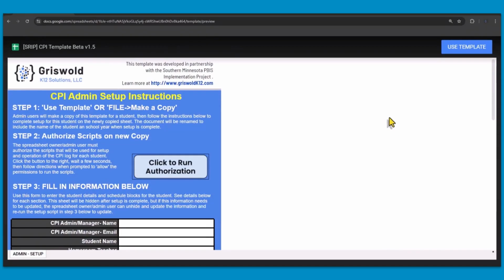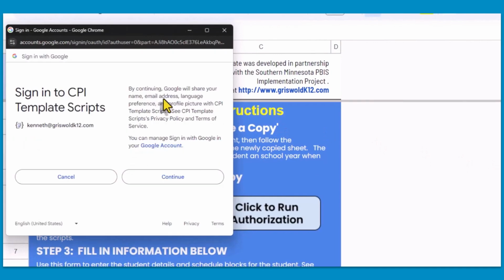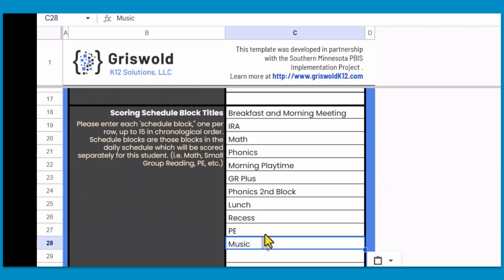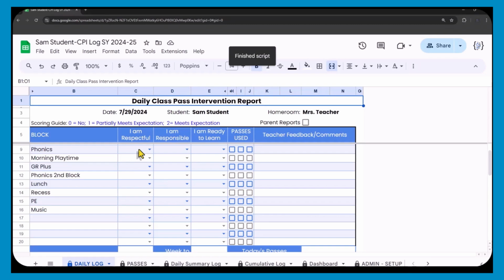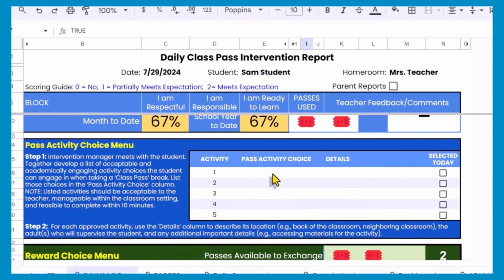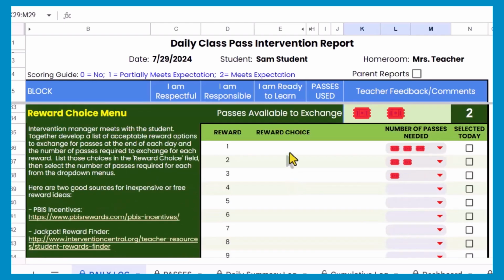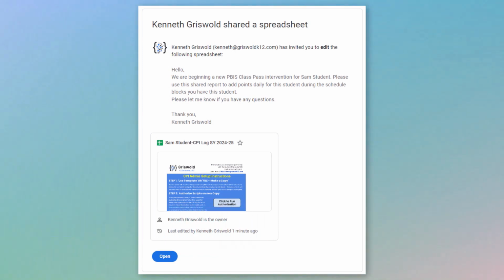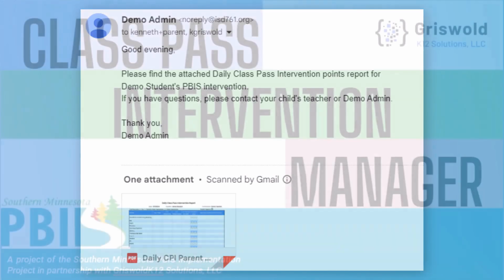Class Pass Intervention Manager: Getting Started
Class Pass Intervention Manager is a tool developed using Google Workspace applications to support the implementation of Class Pass, a research-supported PBIS tiered behavioral intervention in K12 schools.  In this video, we cover setup and basic use of the tool.

00:00  Introduction & Warm Welcome
01:17  Copying the Template
01:55  Admin Setup Form & Scripts
03:41  Daily Log Overview
04:43  Pass Activity Choice Menu
04:34  Reward Choice Menu
06:11  Communication & Parent Reports

Learn more about the Class Pass Intervention Manager and try it for yourself